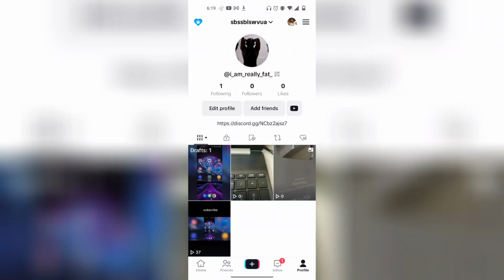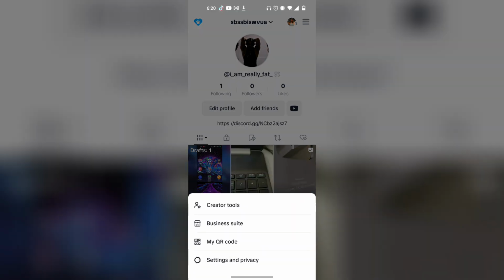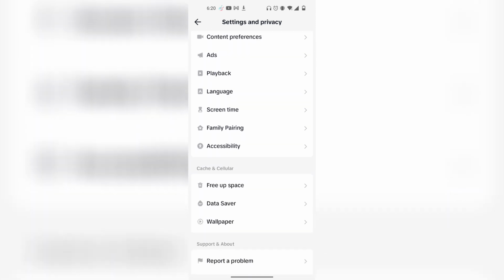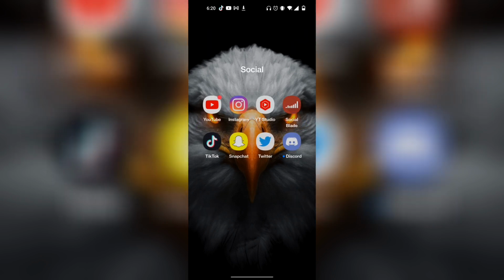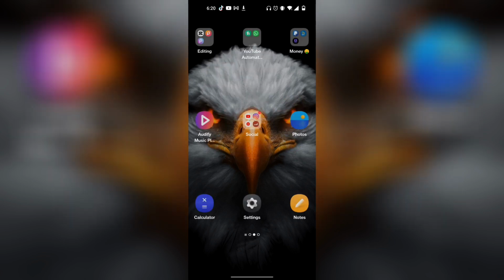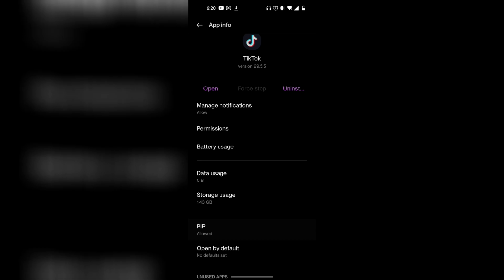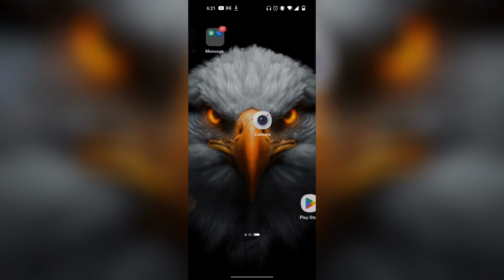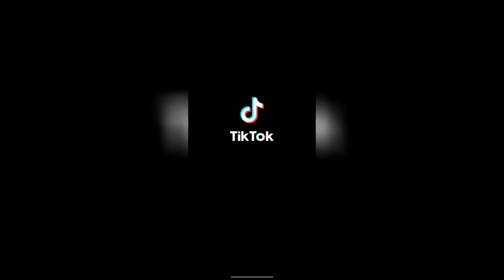FIX TIKTOK FEATURES MISSING!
Looking for ways to improve your TikTok videos? Well, look no further! In this video, we'll show you how to fix features missing from your TikTok videos, so that you can get the most out of your content!

If you're wondering how to fix features missing from your TikTok videos, then this video is for you! We'll show you easy steps on how to fix features missing from your videos, so that you can produce videos that are both entertaining and professional. With the tips in this video, you'll be on your way to producing great videos that will reach the masses!